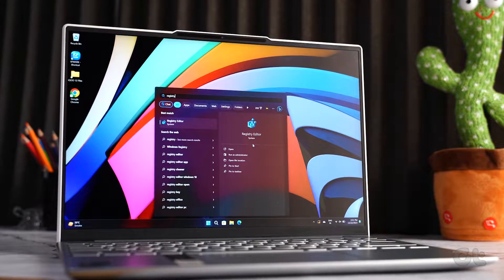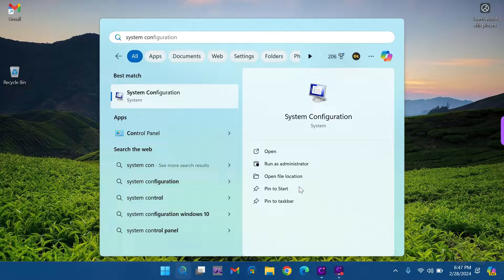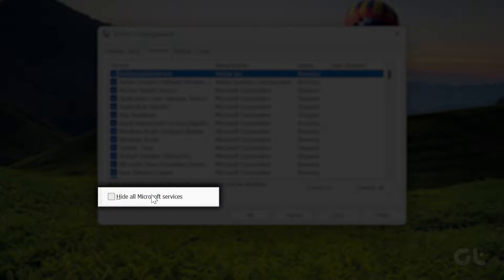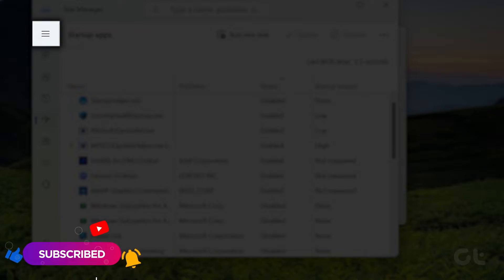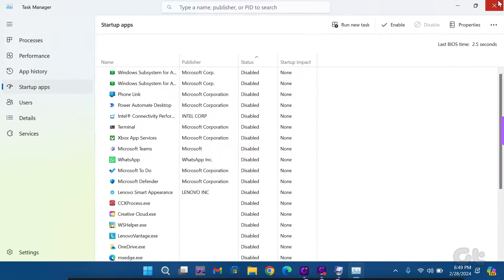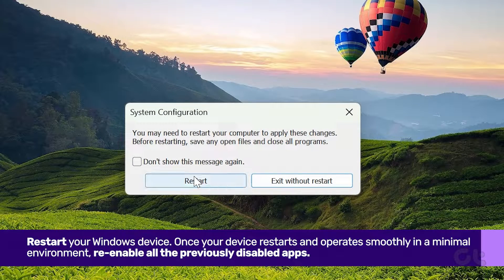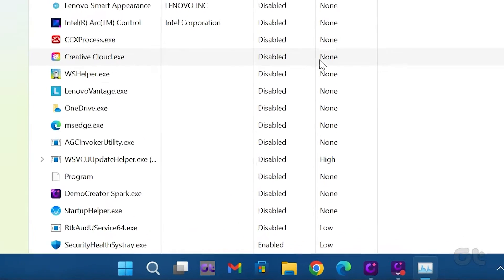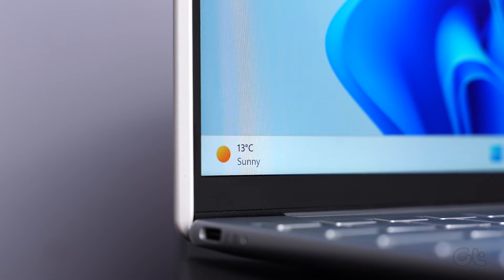How to Perform a Clean Boot on Windows 11 | Safest Way to Perform a Clean Boot!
Are you looking to perform a clean boot on your Windows 11 PC or laptop?

In this video, we demonstrate the safest method for executing a clean boot. Dive in and discover how it's done.

00:00 - Intro
00:07 - How to Perform?
01:43 - Outro